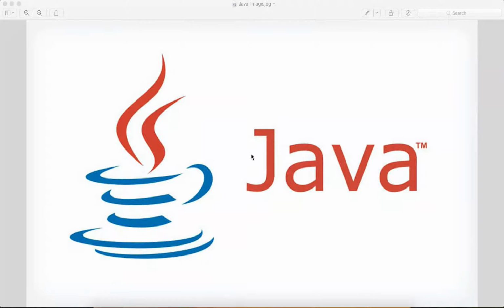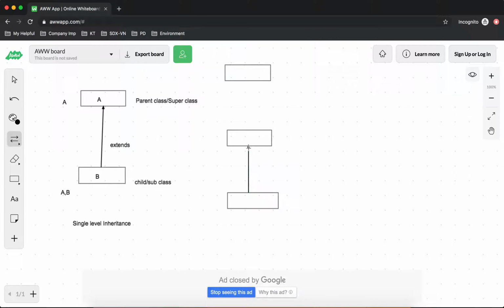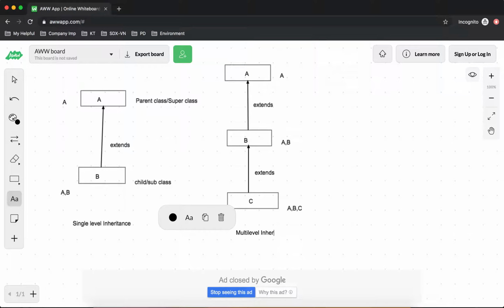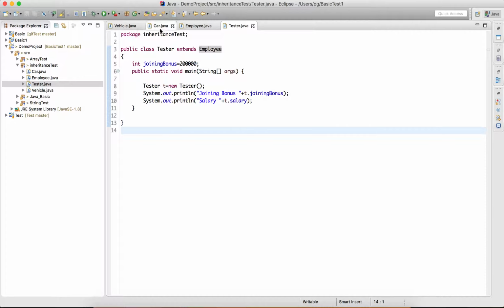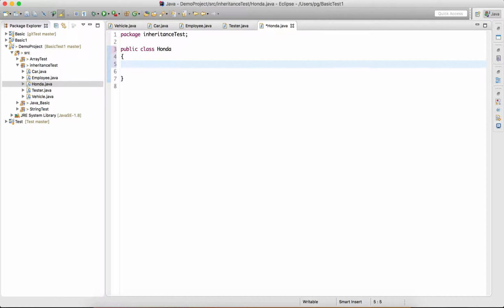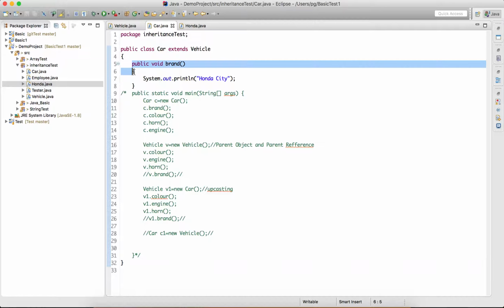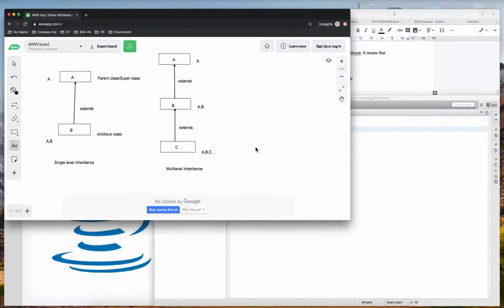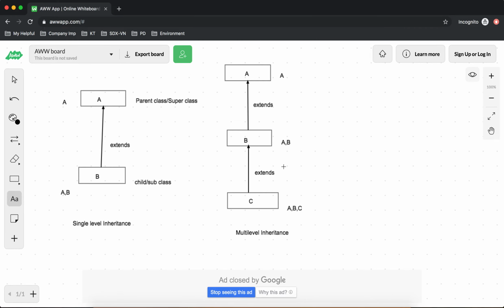5 What is Inheritance ? What is Multi level Inheritance ? OOP Concepts ?